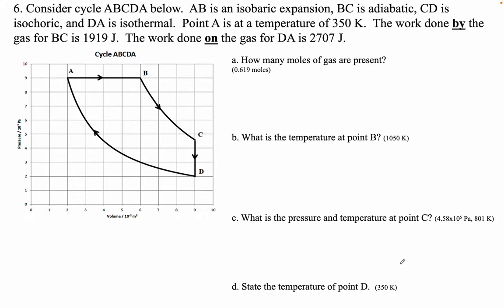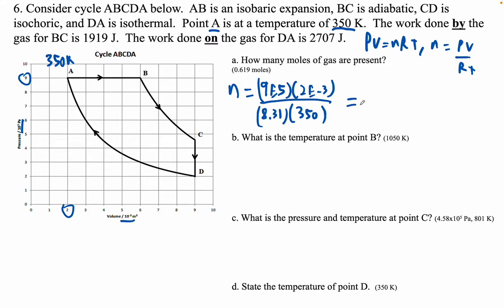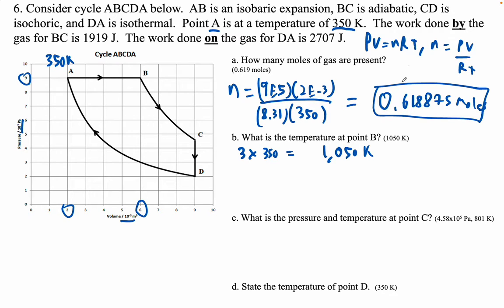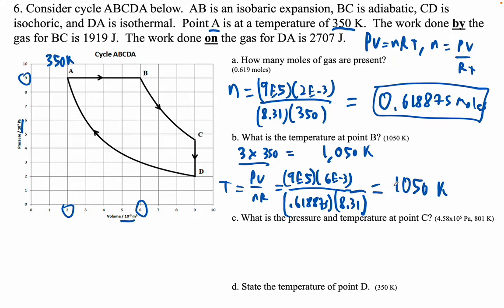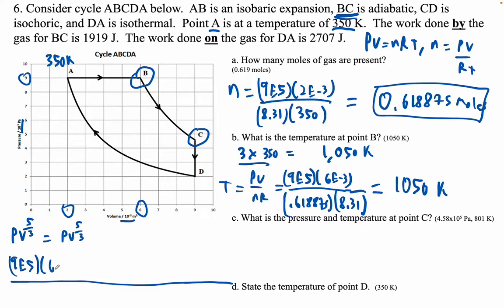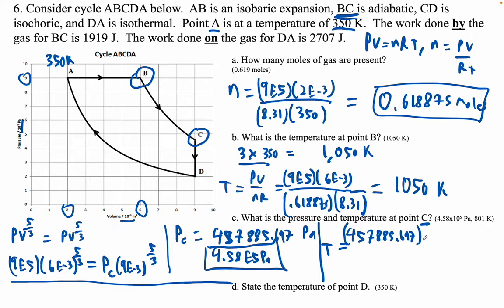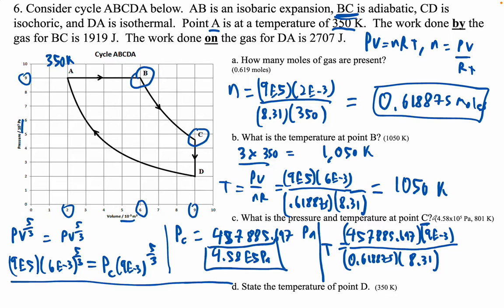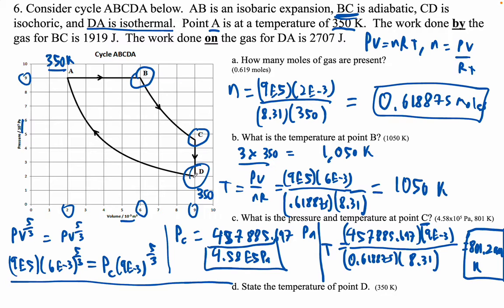HTPIB15 W15 3